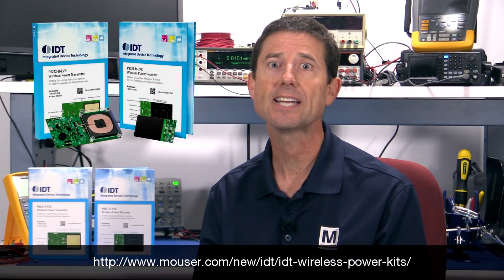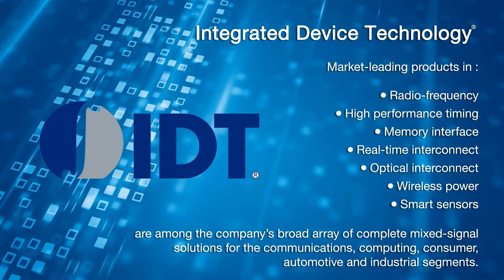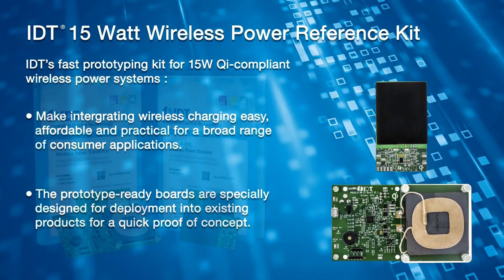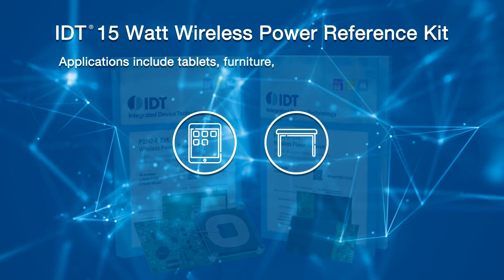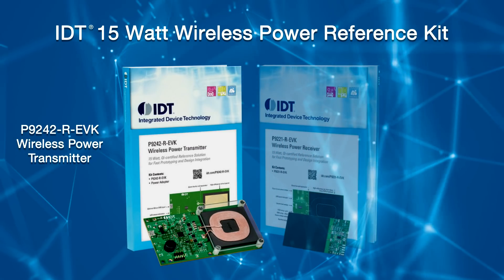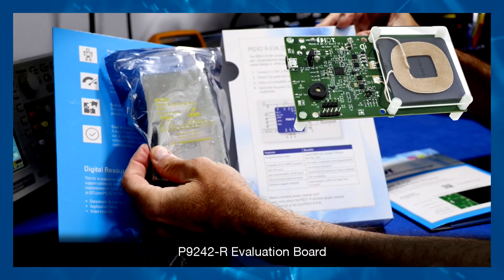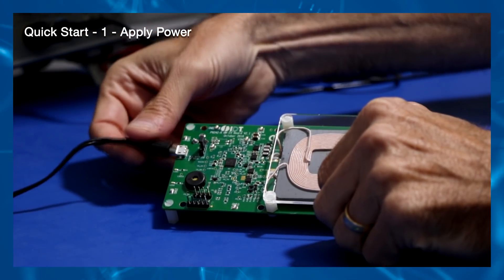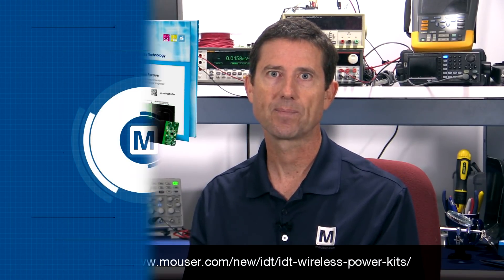IDT 15W Wireless Power Reference Kits | Engineering Bench Talk - Mouser Electronics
IDT 15W Wireless Power Reference Kits are prototype kits comprised of a WPC-1.2.2 compliant transmitter board (P9242-R-EVK) and receiver board (P9221-R-EVK). The reference kits are turnkey wireless power reference designs ready for immediate prototyping. The associated layout module allows direct copy to a system board. An optimized and fully-tested BOM takes the guess work out of component selection and an extensive digital library of collateral eliminates traditional design and support barriers regardless of application volume.